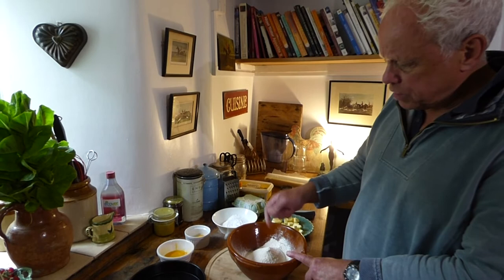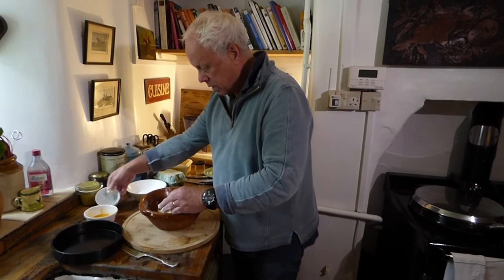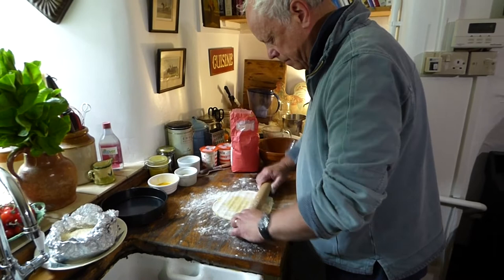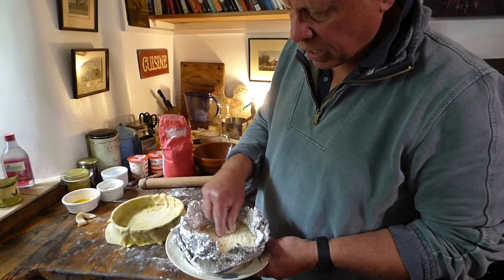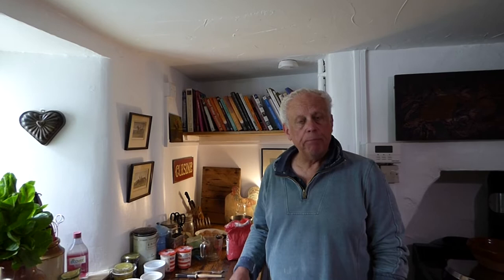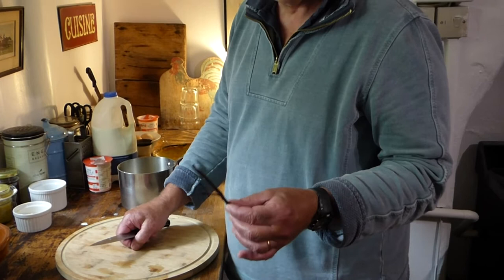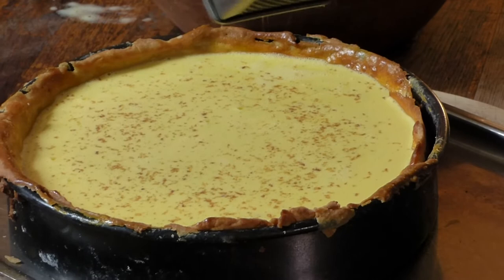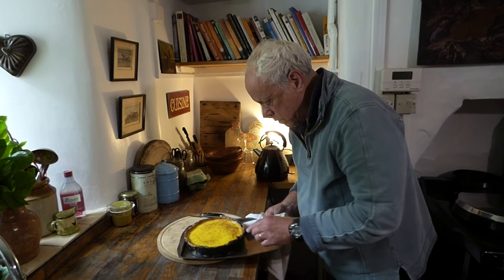John Burton Race's Decadent Custard Tart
Watch celebrated chef, John Burton-Race whip up a simple but decadent custard tart suitable for all the family. This is just one of the many brand new recipes created by John at his Devon farm during lockdown. Over 100 new recipes will be published in John's forthcoming book out September 2020.

An illustrious career has seen John Burton-Race cook in some of the world's most celebrated kitchens winning him two Michelin Stars along the way. As well as chef John is a TV presenter, author and currently regular guest on the UK's national station talkRadio where he is called upon to discuss all things food, cooking and hospitality.